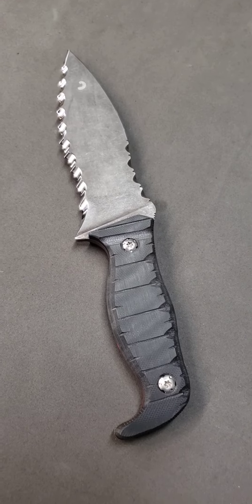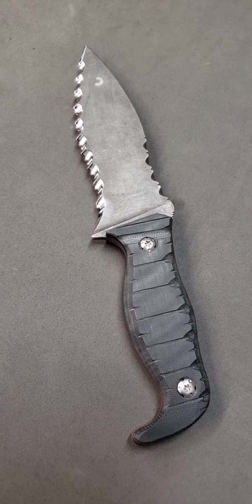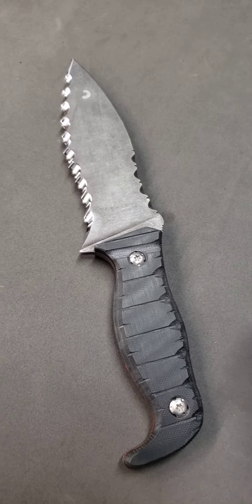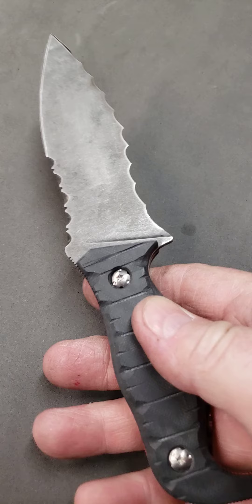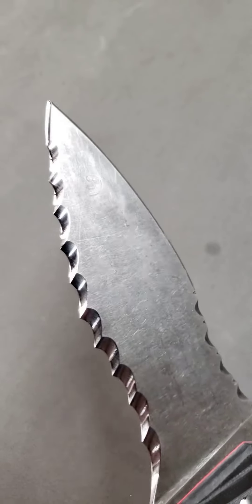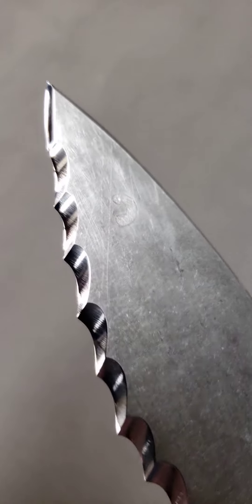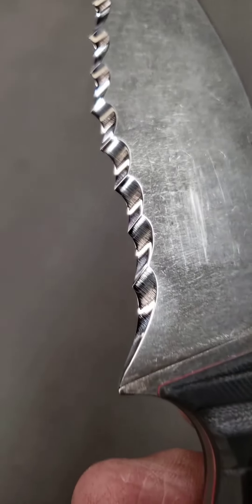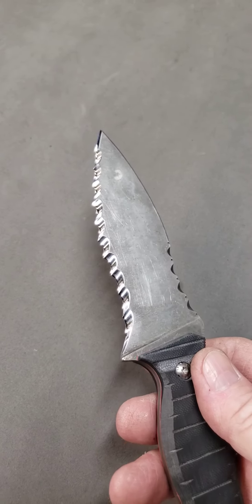10-(3/4") Veff Serrations 10/30/23